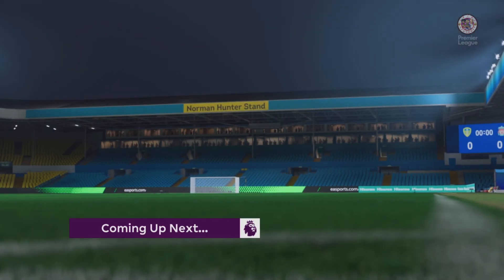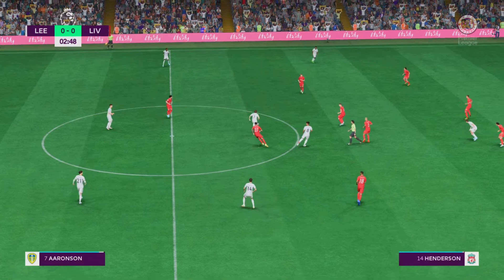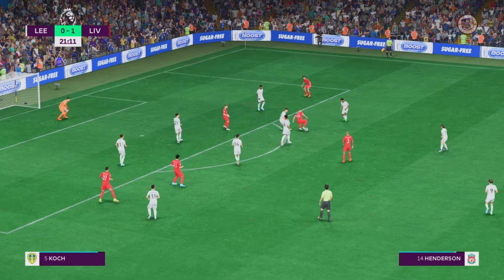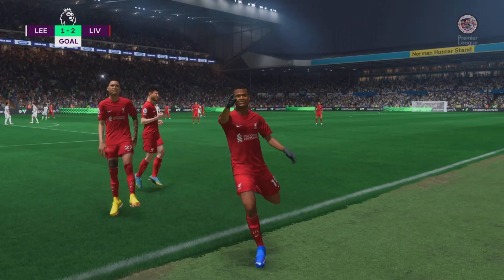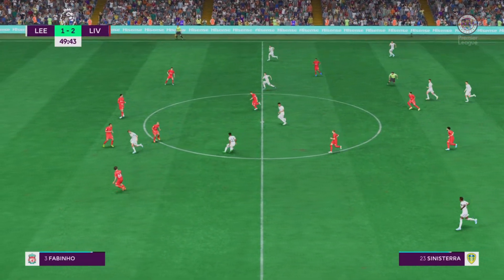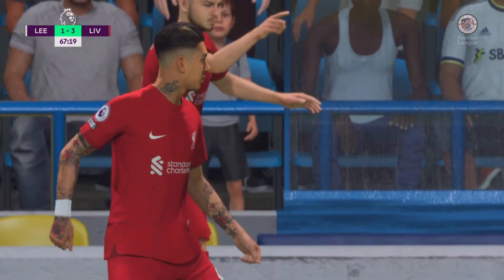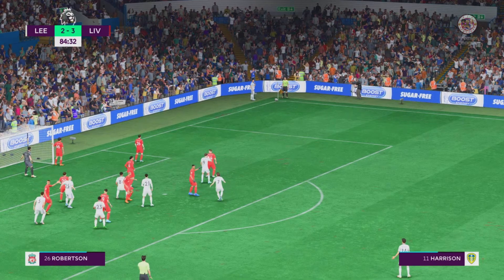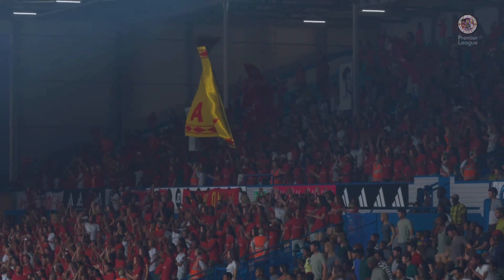Leeds United vs Liverpool Premier League 2022/23 FIFA 23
Leeds United vs Liverpool Premier League 2022/23 FIFA 23. Premier League 2022/23 Leeds United vs Liverpool FIFA 23